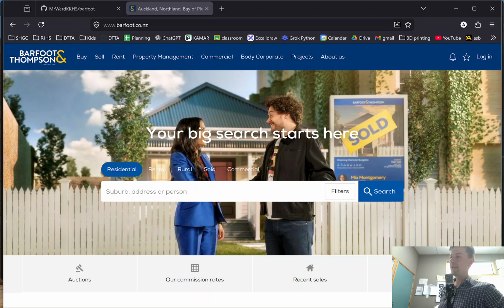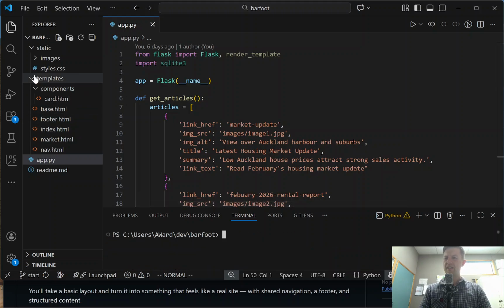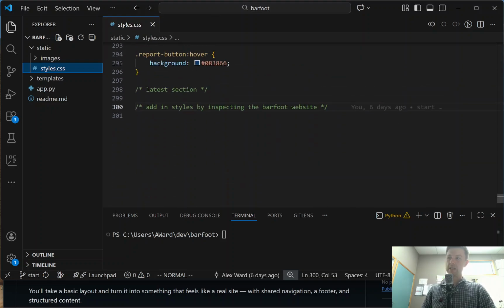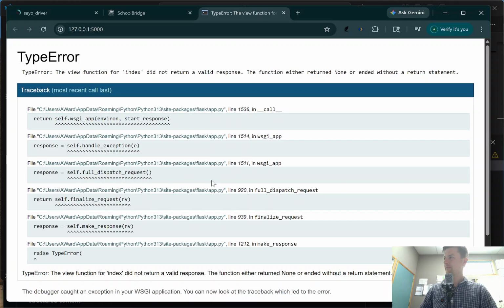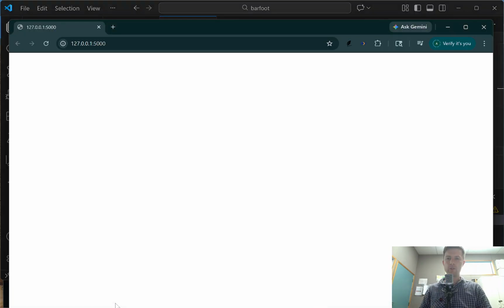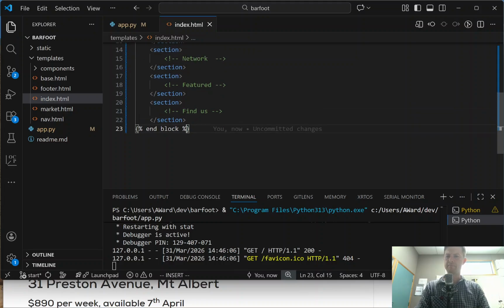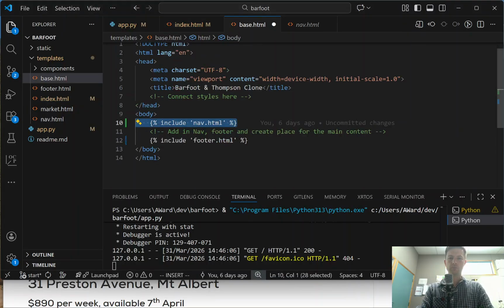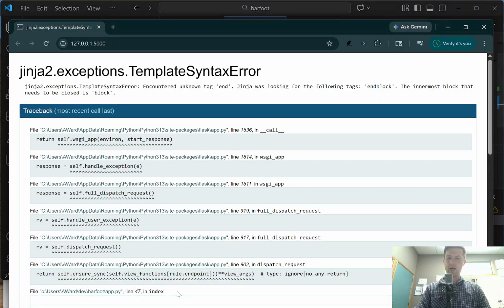Clone the Barfoot and Thompson website with Flask: Part 1